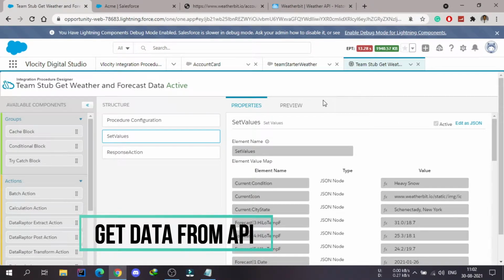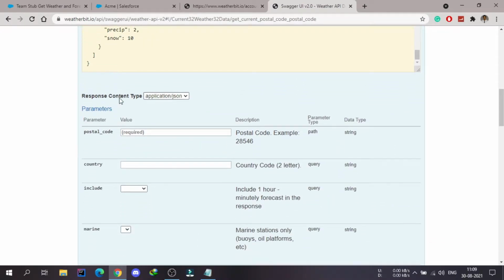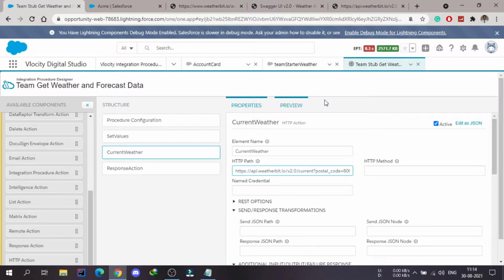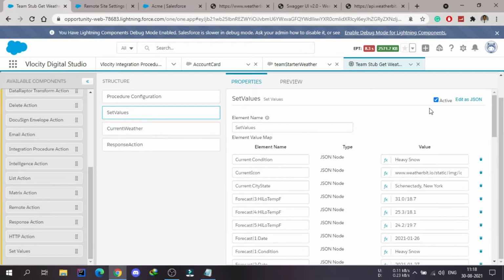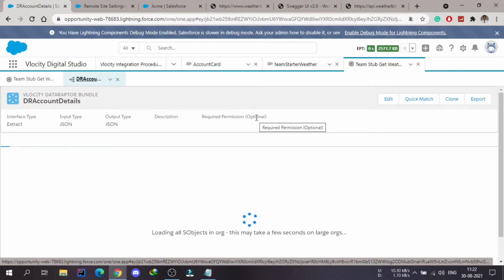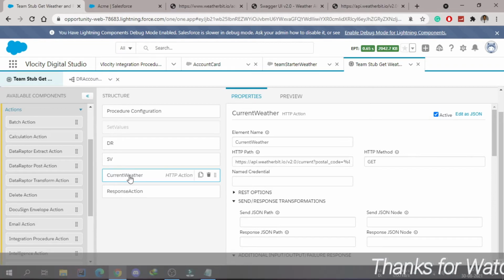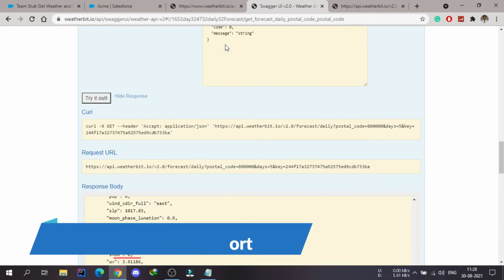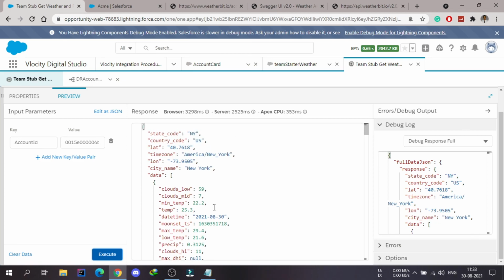Get Data From Api | Call HTTP Action| Omnistudio Developer Certification | Vlocity Certification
Get Data From Api
Call HTTP Action |
Omnistudio Developer Certification
Vlocity Certification